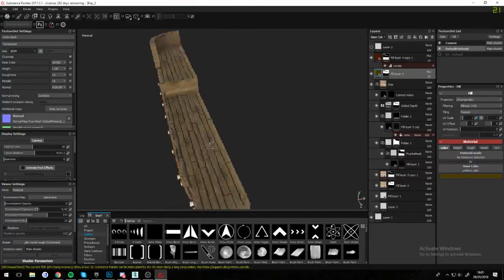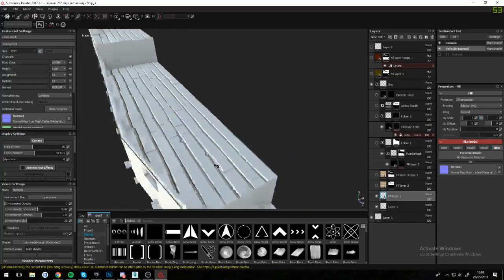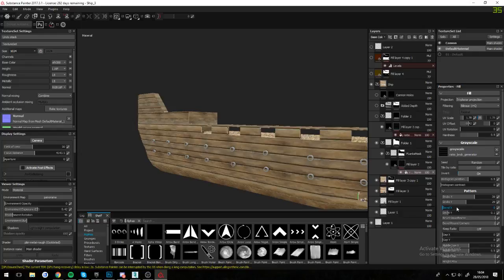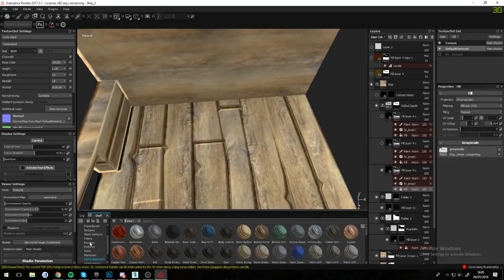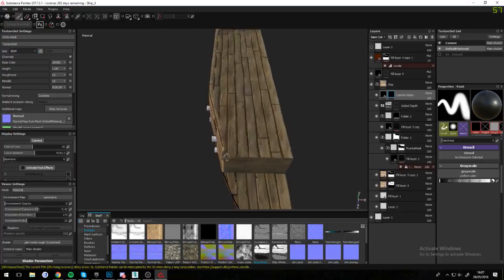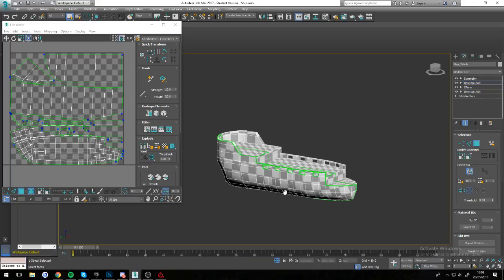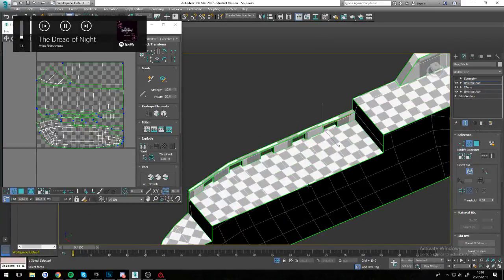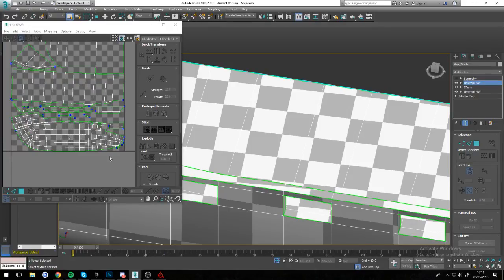Ship Texture and unwrap talk (College)